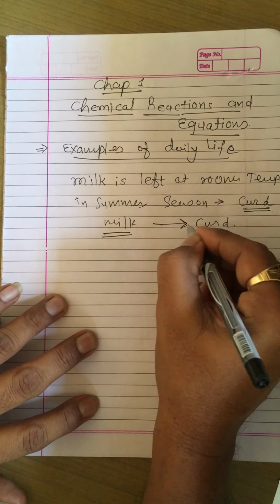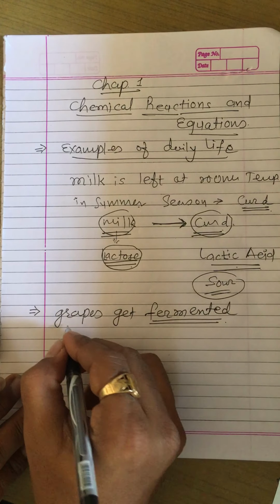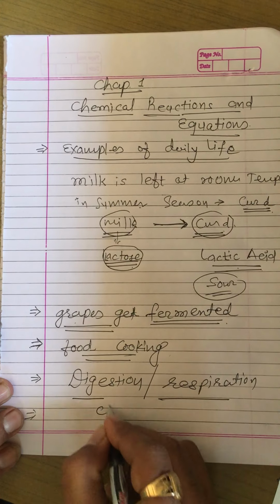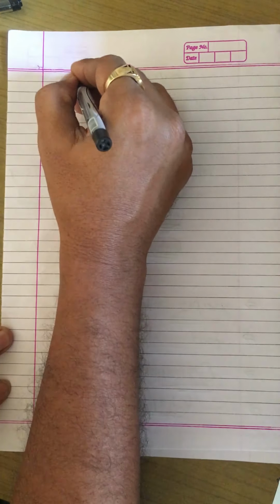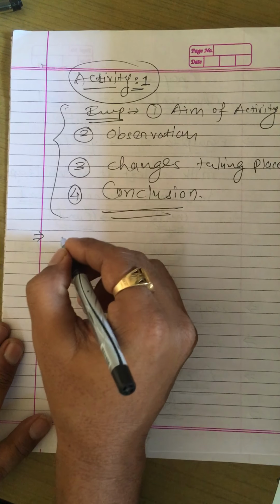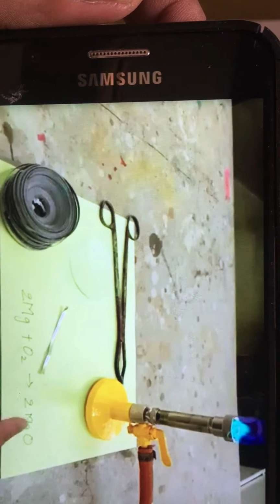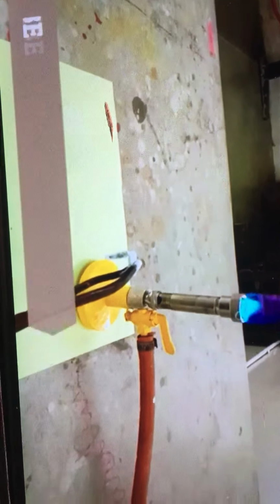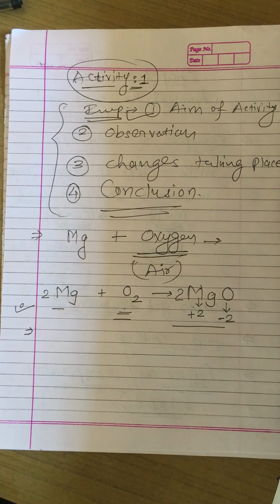Science class 10 chapter 1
Chemical reactions and equations introduction (PART-2)